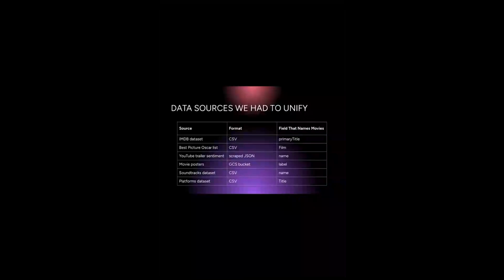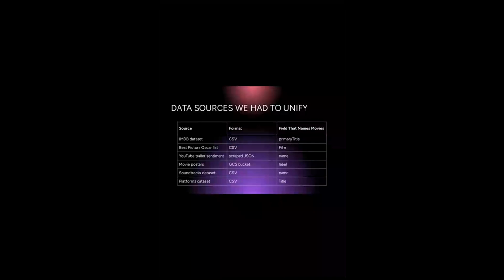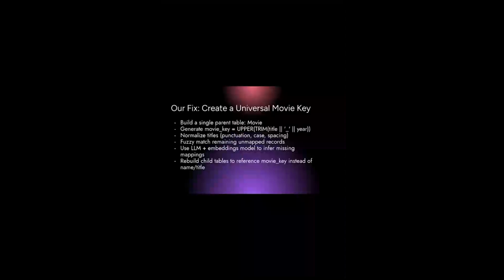CS 378 Data Warehousing Resolving Cross-Source Duplication in BigQuery (Derek Chen, Rhea Shah)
Created by Derek Yujir Chen and Rhea Shah. Presentation for CS 378 Foundations of Data Warehousing, under Shirley Cohen, during Fall 2025 at the University of Texas, Austin